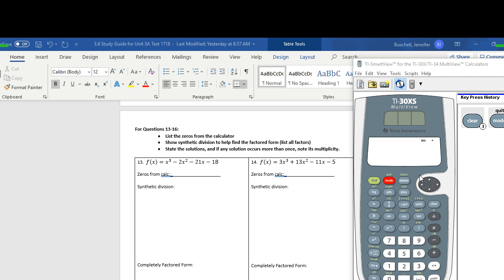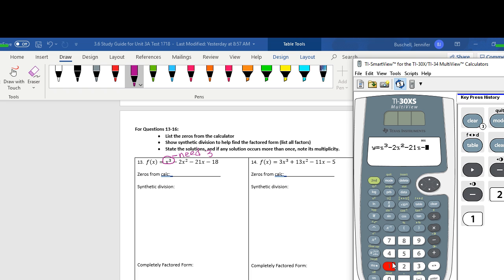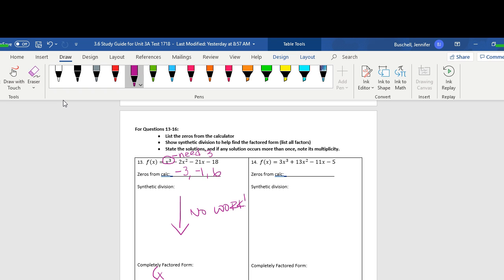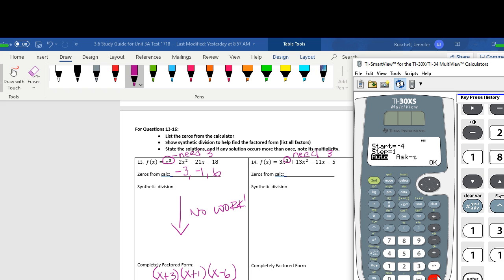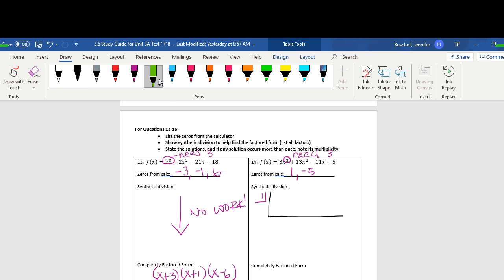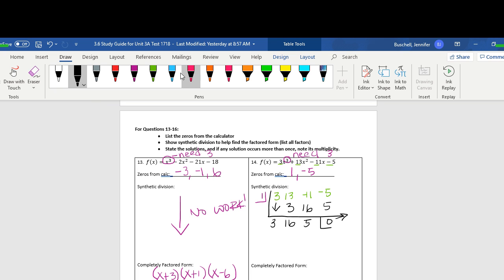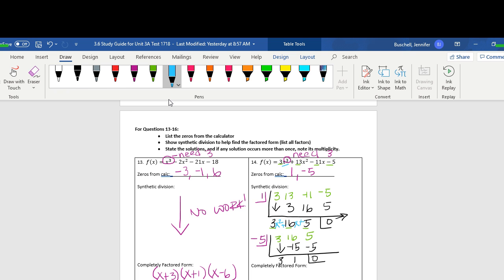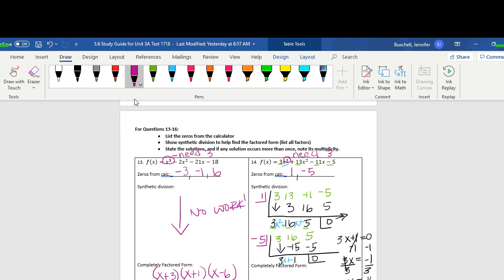Unit 3 Part 8